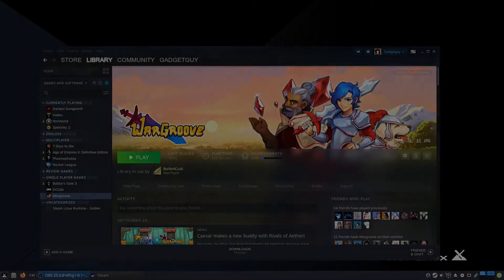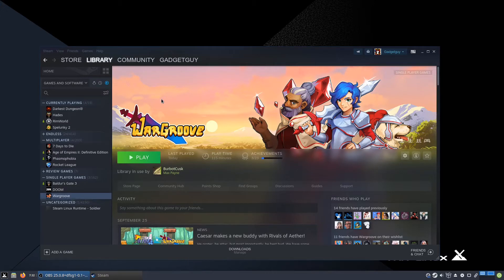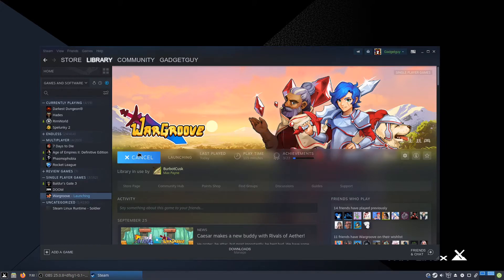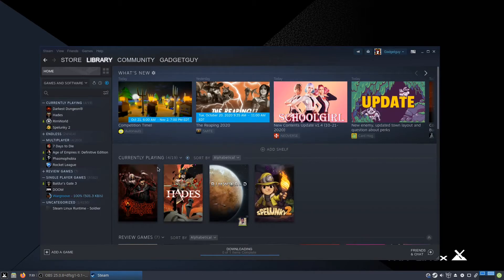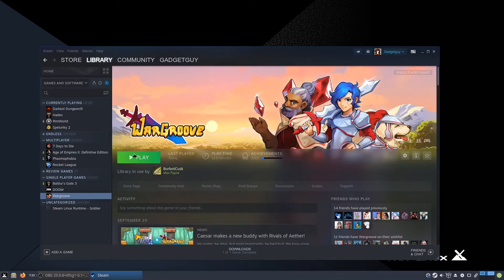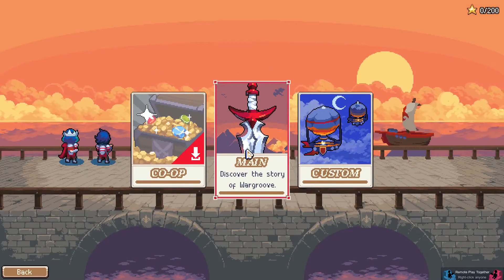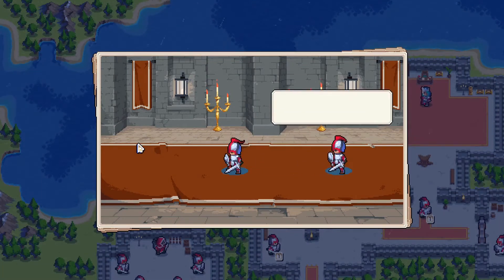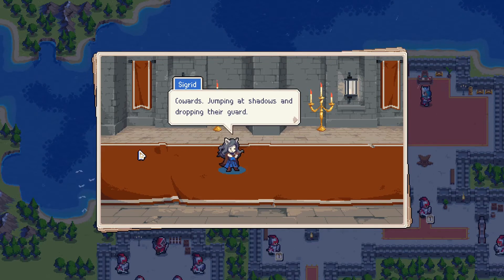How to run Wargroove on Linux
Watch this video to learn how to play the enjoyable turn-based strategy Wargroove on Linux!